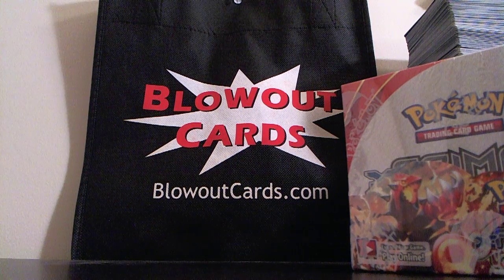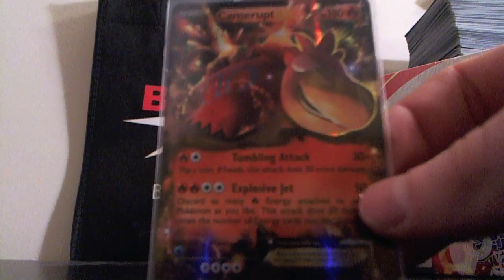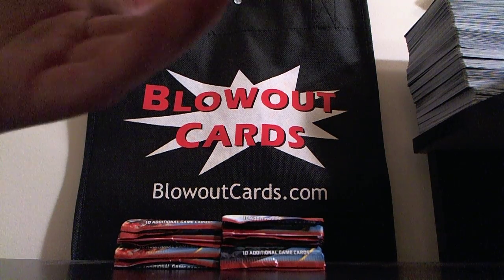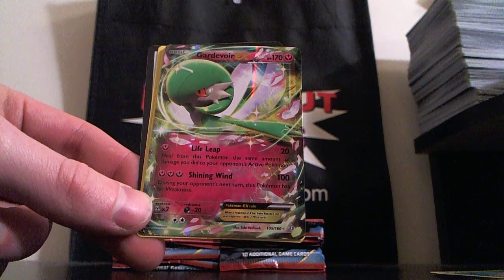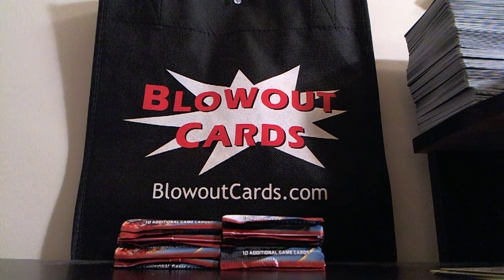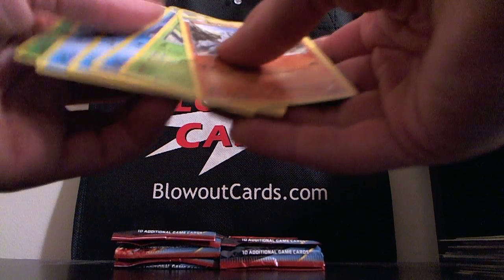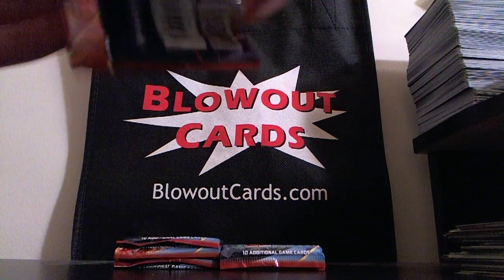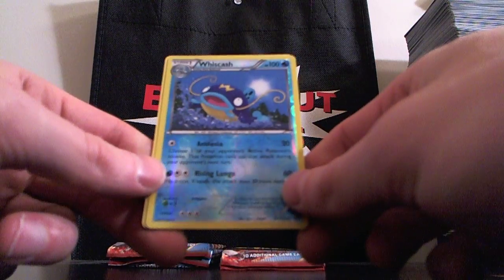Lets Break: Pokemon Primal Clash Booster Case Opening Box #12 Pt. 1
Angel & James break Pokemon Primal Clash to try and complete a Master Set, Jame's sixth and final box.

After centuries asleep, the deep power of Primal Groudon-EX erupts from the land as Primal Kyogre-EX crashes in from the sea, riding titanic waves into battle! With colossal new arrivals like Mega Gardevoir-EX and Mega Aggron-EX, the Pokémon TCG: XY-Primal Clash expansion is alive with the primordial power of Ancient Traits-plus all-new Spirit Link and Special Energy cards! Let the earth shake and the oceans thunder, and get ready for a primal clash like no other!